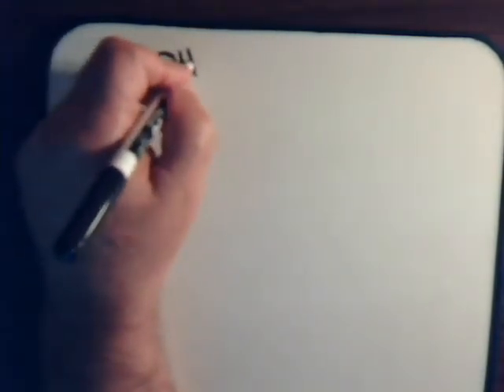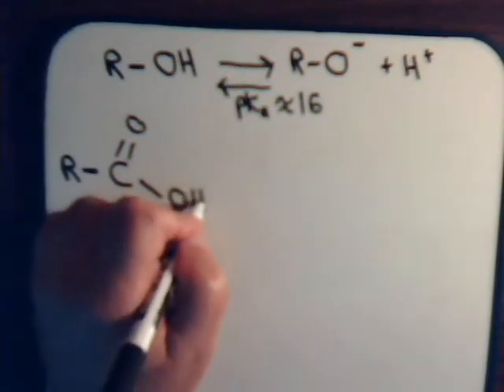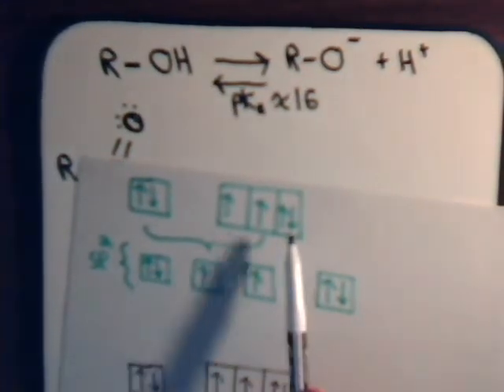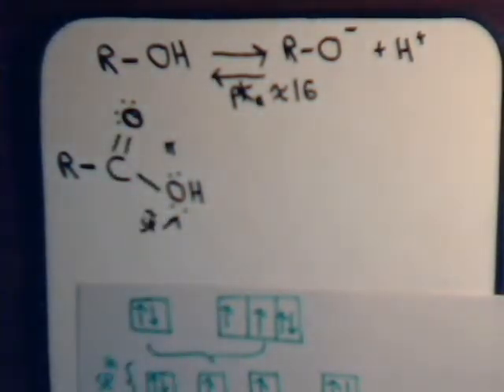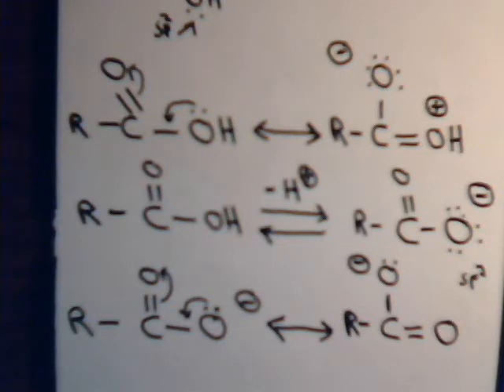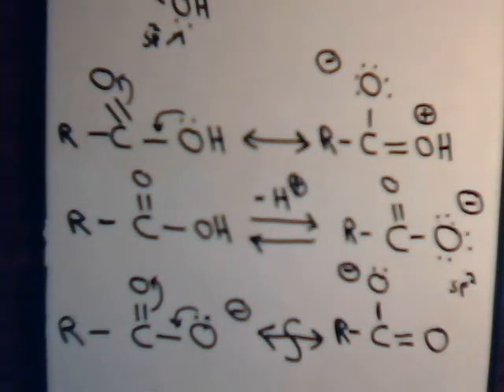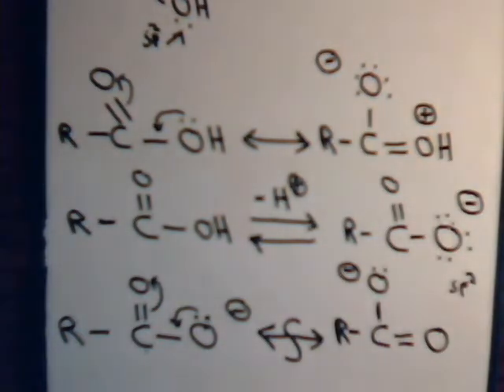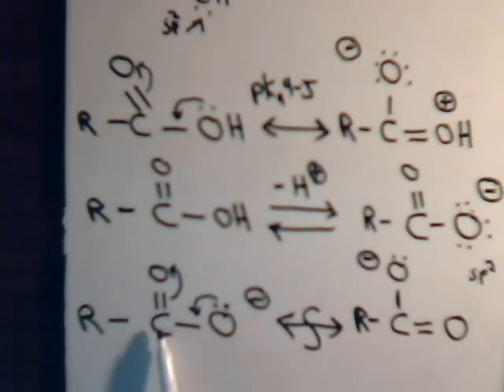Organic Chemistry Video #8: Resonance - Example 5 Carboxylic Acids Part A